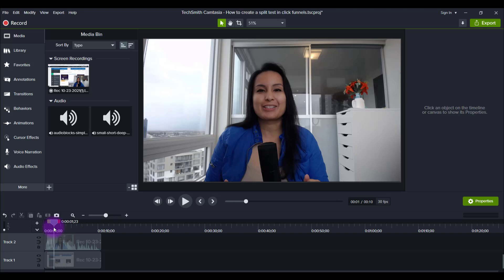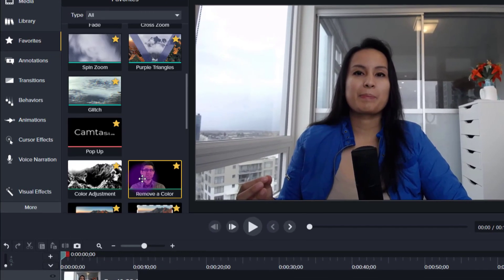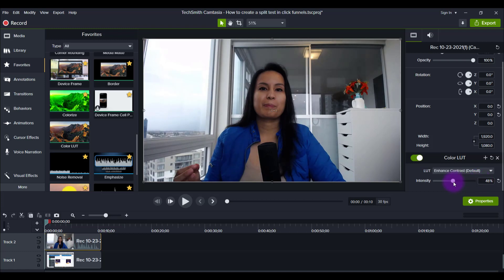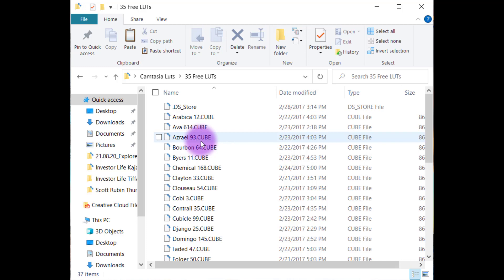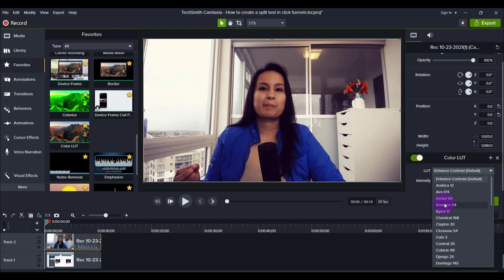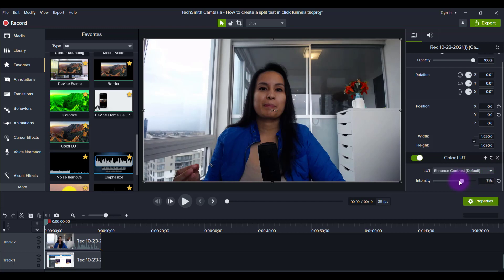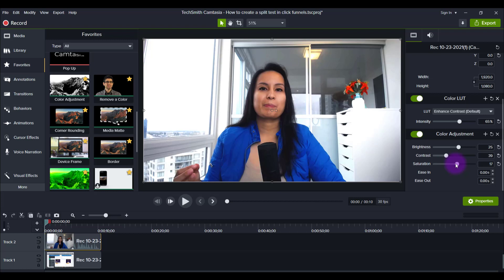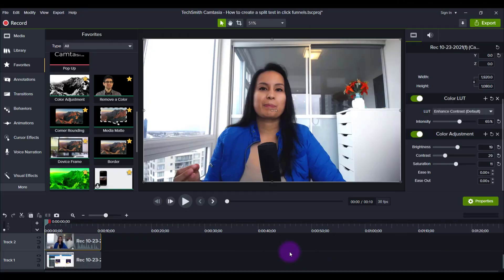How to Do Color Correction in Camtasia 2021 to enhance your videos!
In this video, I will be explaining how to do color correction in Camtasia and what Luts are, how to download/install Luts, and how to use them on your videos. It's basically a more advanced way how to do color correction of video in Camtasia editor.

🎥 ➤ OUR FILMING GEAR:

✦ Cameras:

1. DSLR Camera: Canon M50

2. Webcam Camera: Logitech c930e

✦ Microphones:

1. USB Mic: Fifine Technology

2. Lapel Mic: PowerDeWise